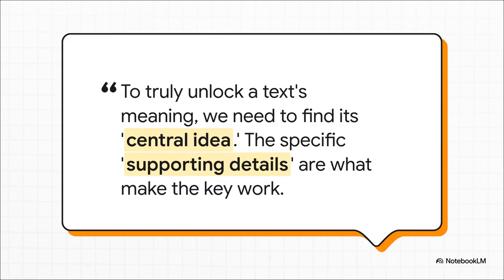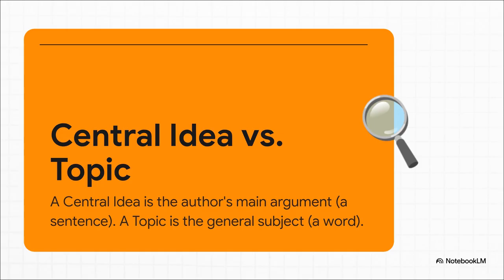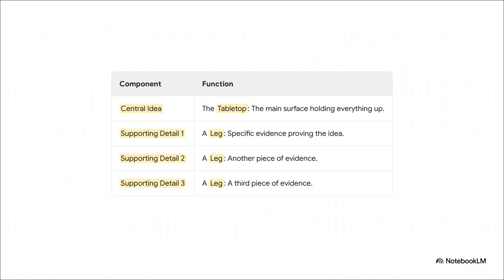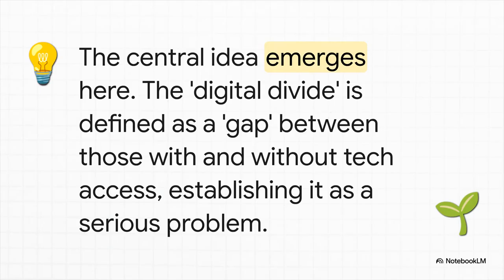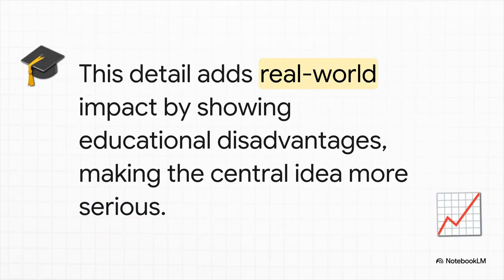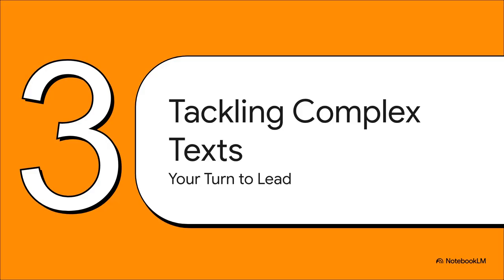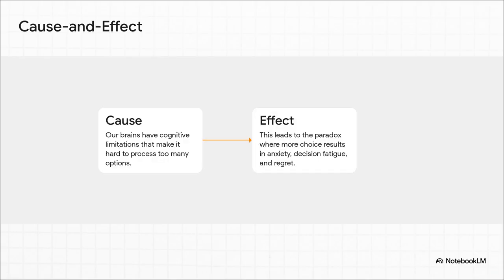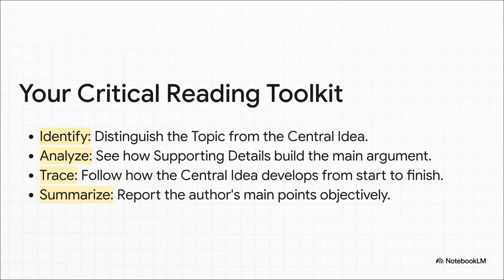Differentiated High School Central Idea Lesson Plan & Activities | Grades 9-10 ELA | TPT Resources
Unlock the true meaning of any text! 🔑 Master the essential skill of identifying the central idea and transform your reading comprehension forever.

Ever feel lost trying to understand the author's main point or message in a complex article or story? You're not alone! In this in-depth guide, we'll dive into the fundamental English Language Arts skill of how authors build their main message or argument and how you can trace its journey from beginning to end. This video is perfect for students (Grade 9-10) looking to boost their ELA skills and ace assignments like objective summaries.

Here's what you'll master in this video:
• Defining the Central Idea: Learn the crucial difference between a simple topic (the general subject) and a precise central idea (the author's specific claim or assertion, expressed as a complete sentence). Avoid common misconceptions like mistaking a compelling detail for the main point!
• Identifying Supporting Details: Discover how supporting details—specific facts, examples, statistics, anecdotes, and expert quotes—are used by authors to develop, prove, and strengthen their central idea. Think of them as the legs supporting a tabletop!
• Tracking Central Idea Development: Analyze how the central idea emerges, is shaped, and refined throughout a text. We'll see how it's introduced early, developed through consequences and solutions, and often refined in the conclusion to emphasize its significance as a more complex and nuanced concept. It's like following clues to solve a case!
• Crafting Objective Summaries: Learn to write concise, accurate, and objective summaries. We'll show you how to capture the text's most important points in your own words, ensuring zero personal opinions or feelings are included. This means acting as a neutral reporter, stating only what the author has presented.
• Real-World Examples & Practice: We'll demonstrate these concepts using engaging texts like "The Digital Divide: Access and Opportunity in the Modern Age", which highlights inequality as a critical social justice issue; "The Weight of Legacy", showing how hidden family history can transform personal identity and inspire action; and "The Paradox of Choice in the Digital Age", exploring how abundance of options leads to anxiety and decision fatigue due to cognitive limitations.
• Overcoming Challenges: Get strategies to avoid common pitfalls such as confusing the topic with the central idea or believing the central idea is always only in the first paragraph.

Whether you're tackling an informational text or analyzing literary passages, understanding the central idea is the key that unlocks the meaning of the text and is essential for deep comprehension and critical thinking.

Don't miss out on more valuable ELA insights! What's the toughest text you've ever tried to analyze? Share your thoughts and questions in the comments below – we love hearing from you! 👇